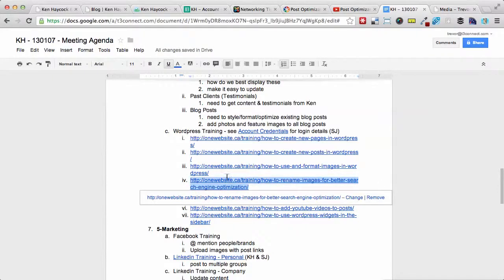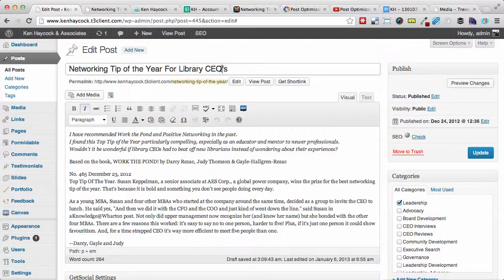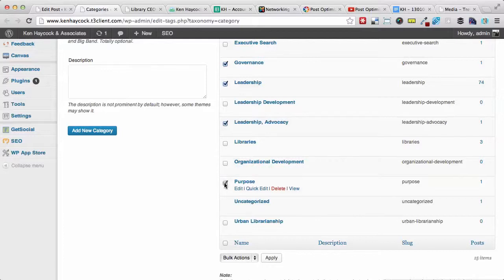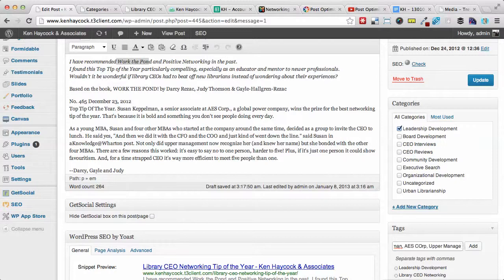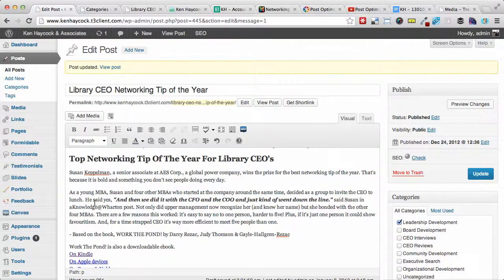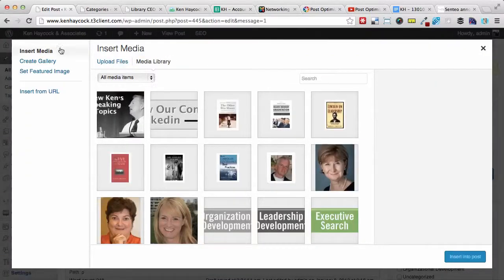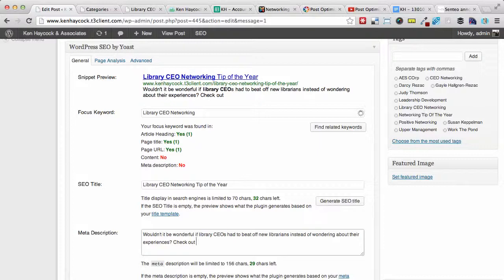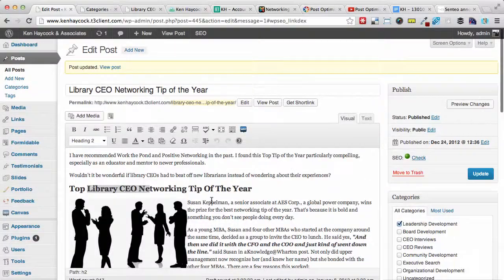KH Existing Post Formatting